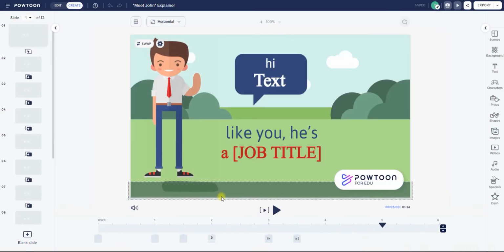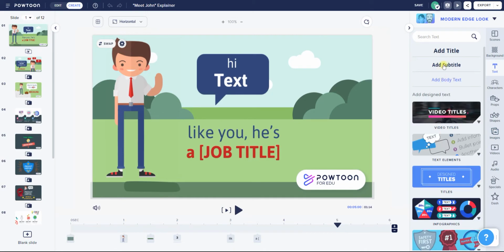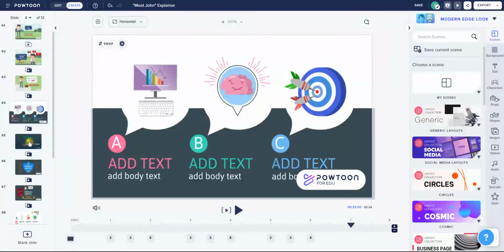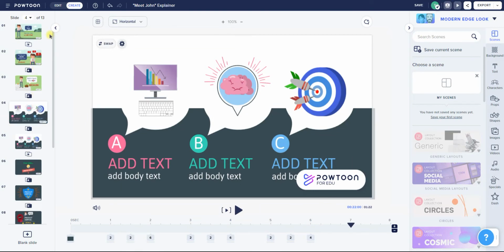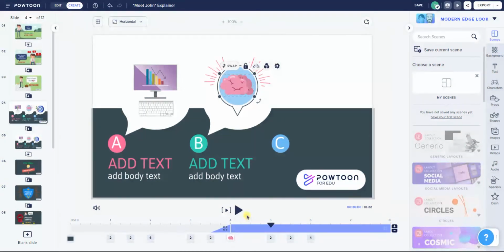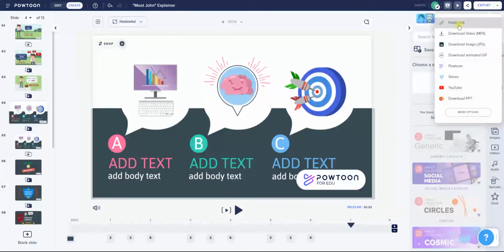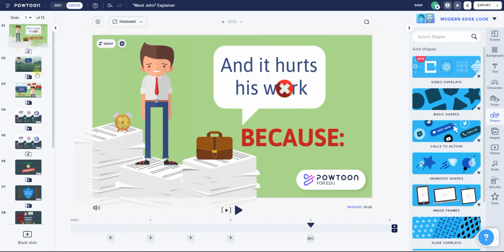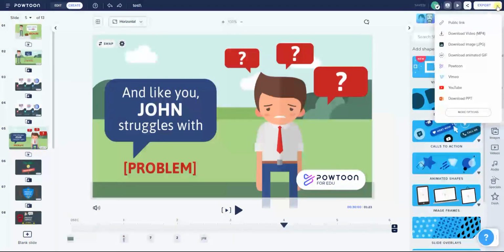How To Use The Powtoon Video Studio - Kids Animation Academy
Powtoon is a great tool for your child to make animated videos. It is a drag and drop software that allows you to create videos like you would make a PowerPoint. You make the videos by choosing the elements you want to use and putting them where you want. We have more videos that talk more about how to make videos using the Powtoon software.

We built an online educational platform that teaches children 10 and up how to create animation. All the courses are online and the student can take the lessons at their own time and pace. Courses include videos made in animation (like above), practice assignments, and projects.